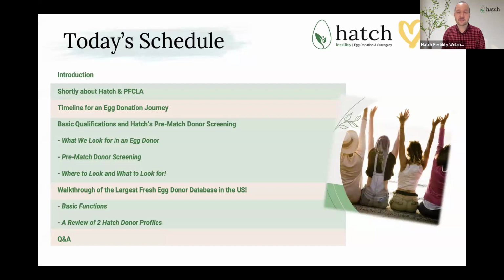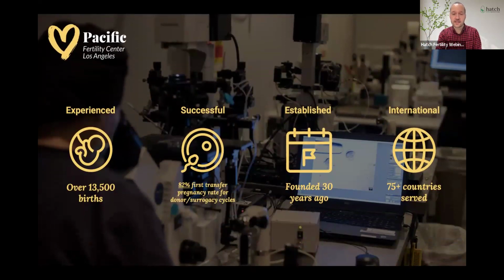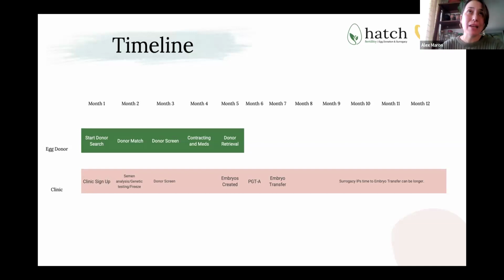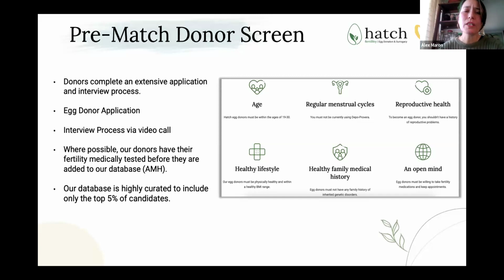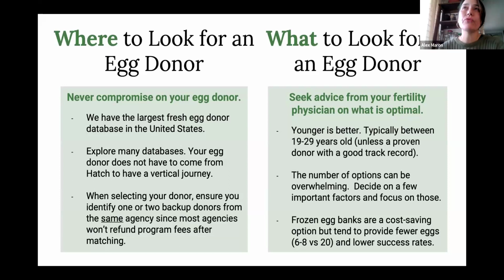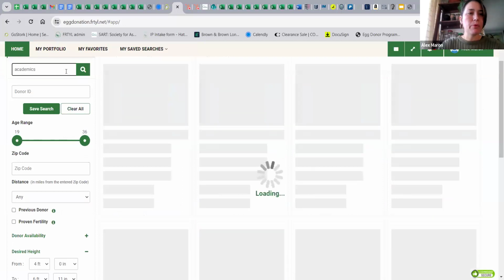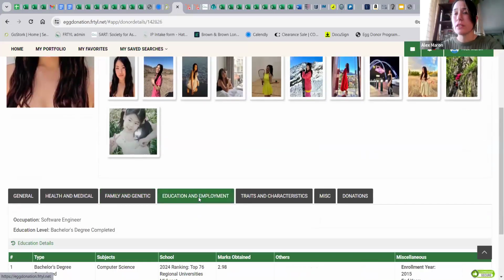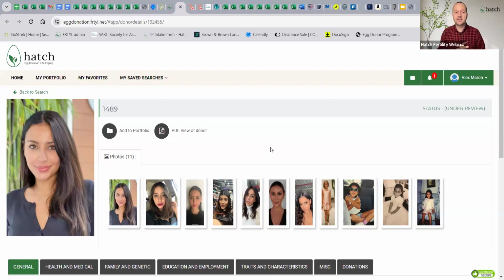Webinar: The Largest Egg Donor Database in the United States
Did you know that Hatch was the first egg donor program in the United States? Created in 1991 as a pioneer in family-building, with the mission of making dreams of a family, reality. We have now grown to become the most experienced egg donor agency in the United States, boasting the largest egg donor database in existence. Navigating and understanding an egg donor database can be overwhelming. Join us for a personal walkthrough of the Hatch donor database. There will also be time for a Q&A with experienced intended parents.